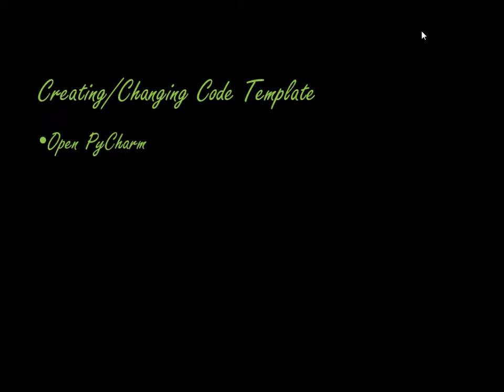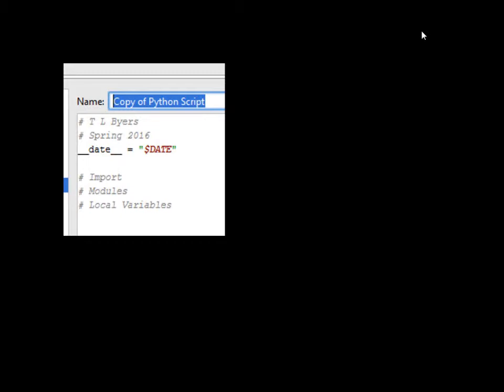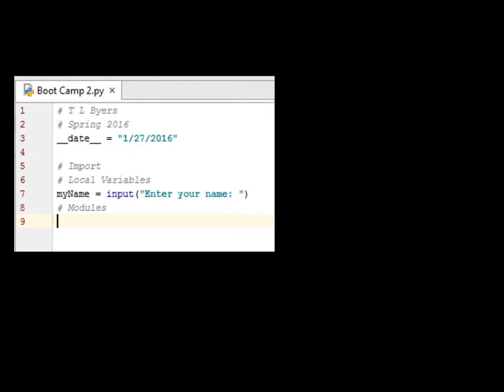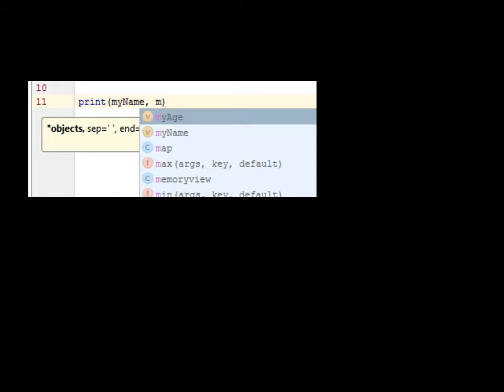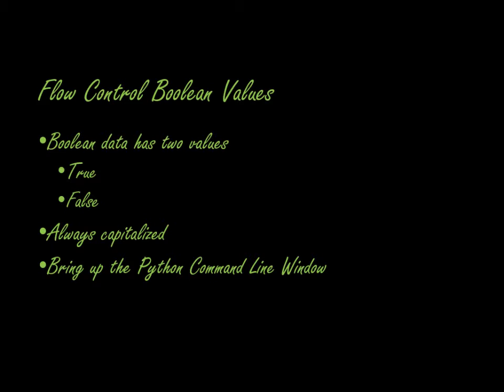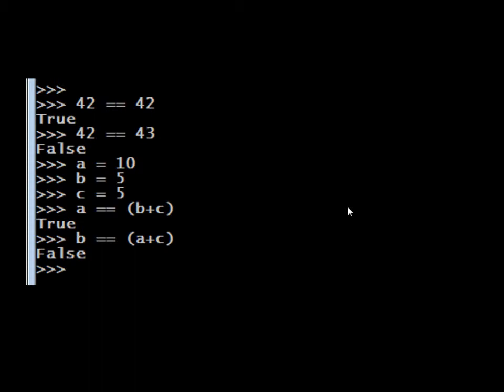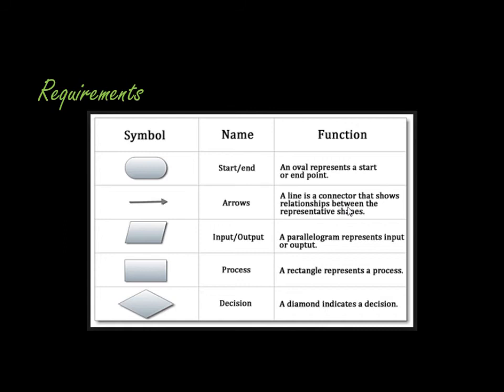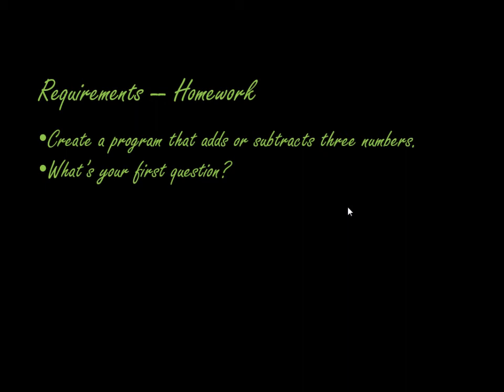Boot Camp 2